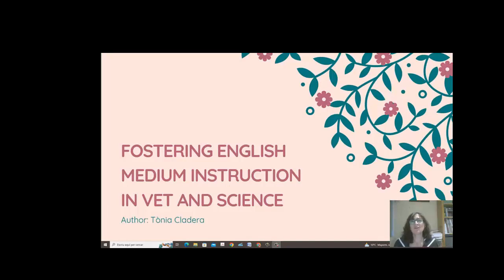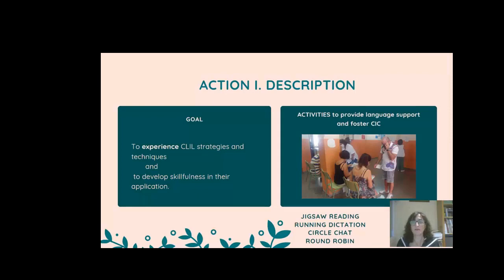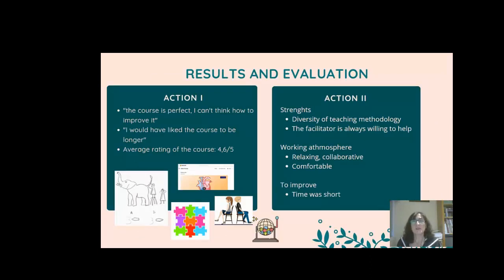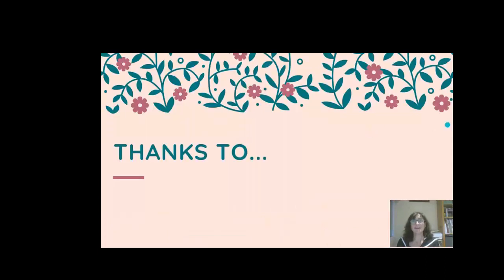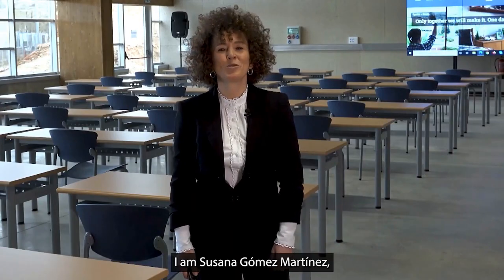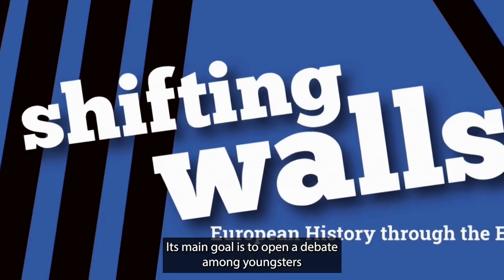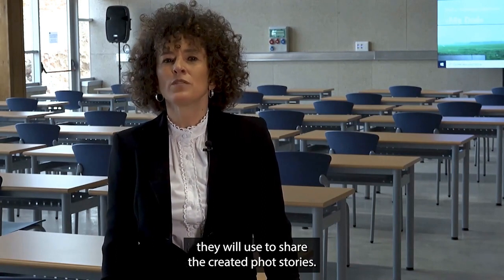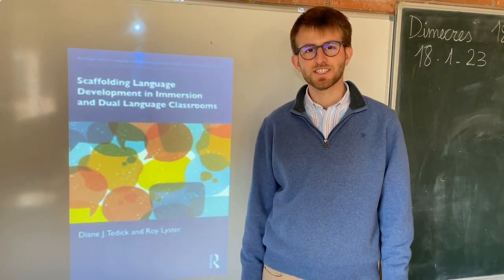apacelt23 Winners of the John McDowell Awards 2022 edition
Meet the winners of the John McDowell Awards! Winner and runner up for each category: Teachers and student-teachers from Master’s or Teaching degrees, schools and fantastic projects from the past academic year.